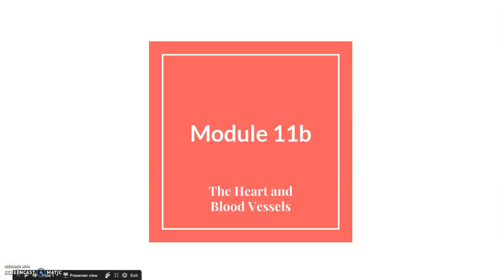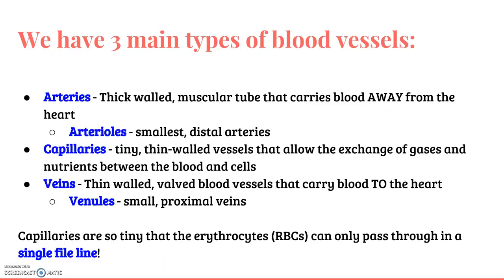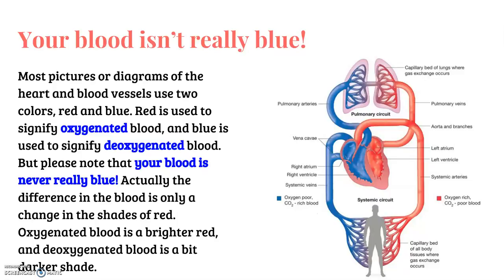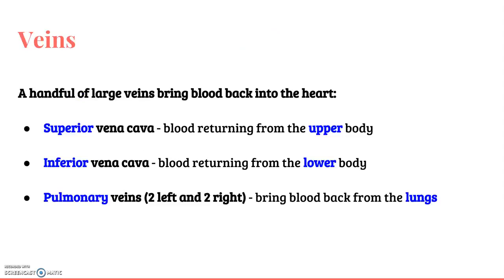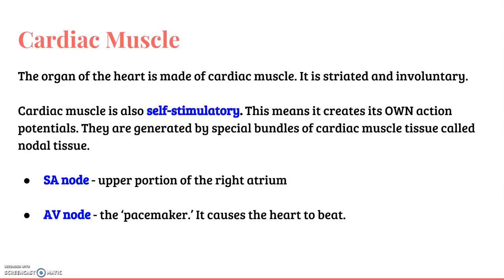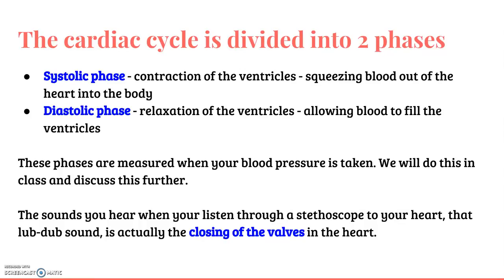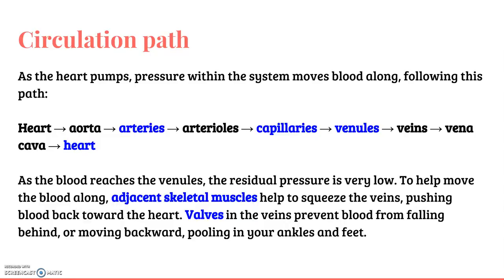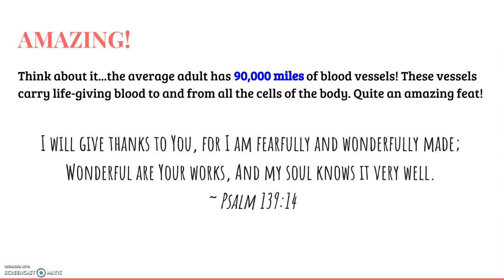Module 11b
Apologia Human Anatomy: Fearfully and Wonderfully Made is used as a source for the creation of this lesson to assist my homeschool tutorial group in an understanding of this lesson about the Circulatory System.